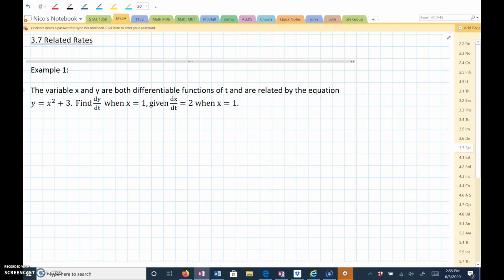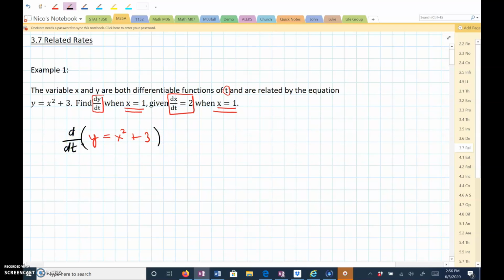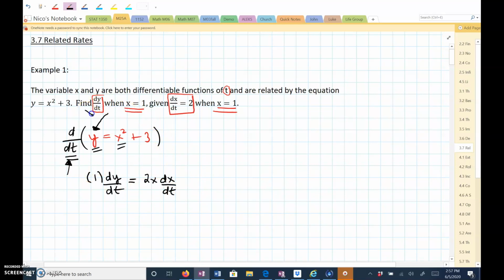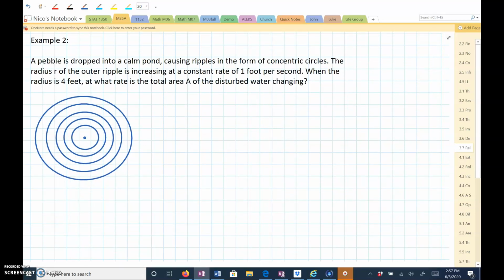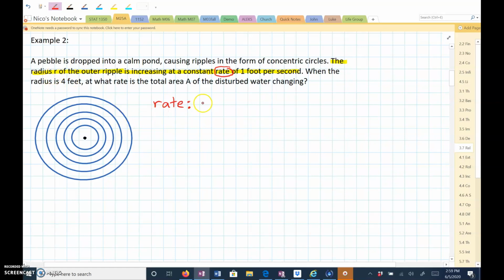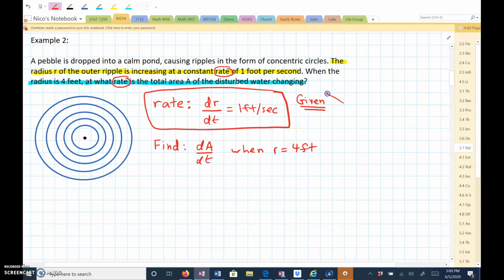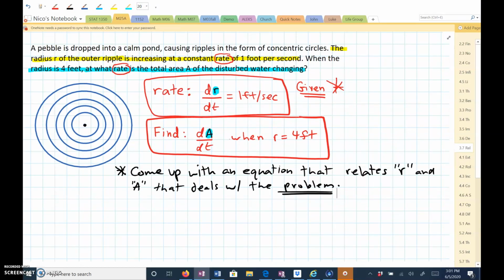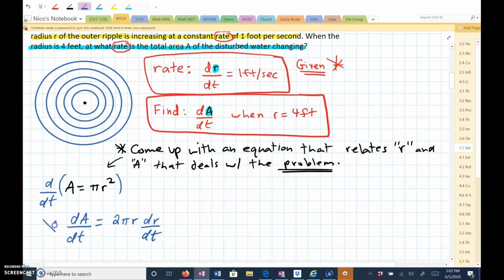Notes 3.7 Example 1 and 2